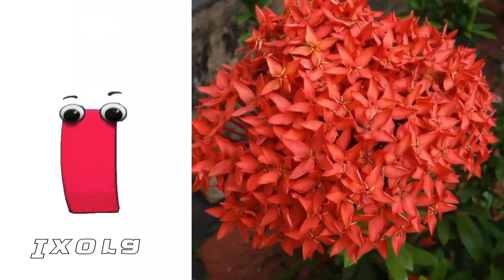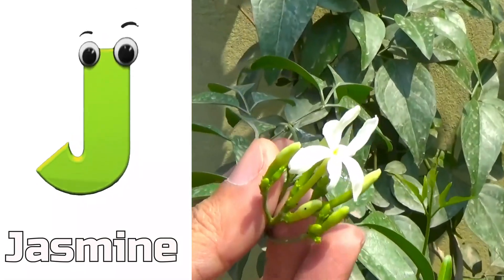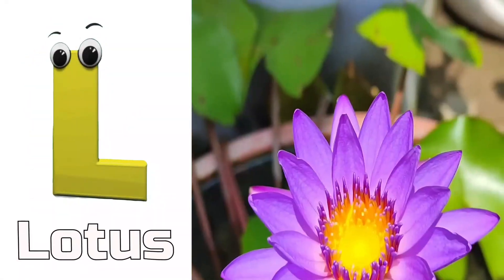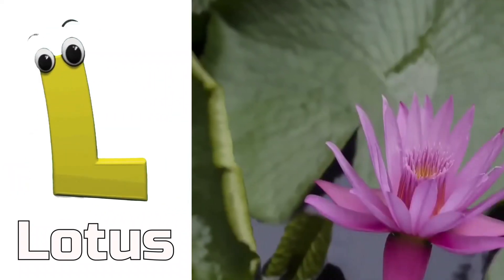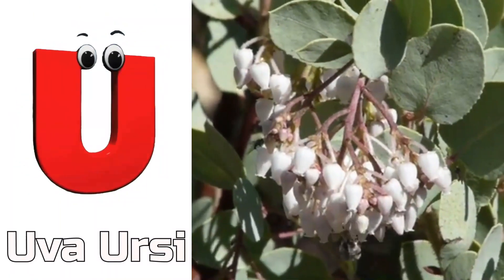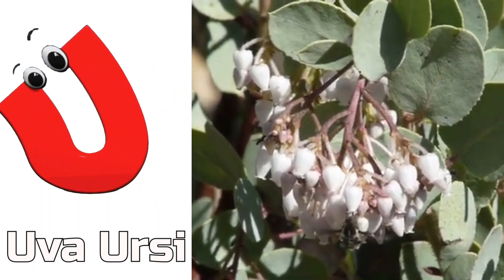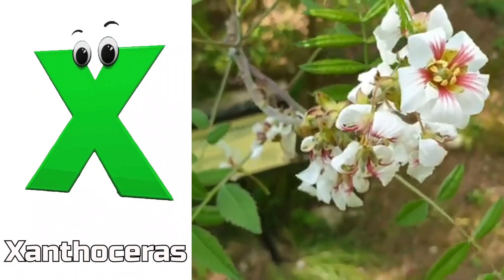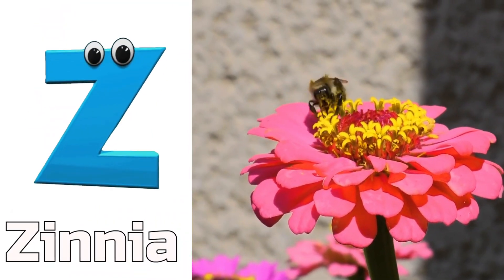Flowers ABC Song | Flowers Alphabet Song | Phonics for Kids | Alphabet Letters | Baby